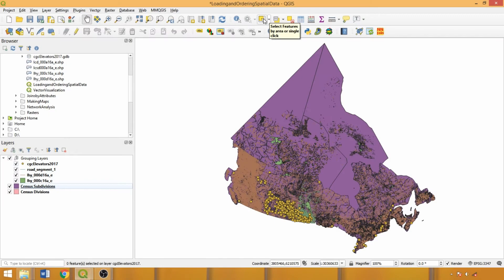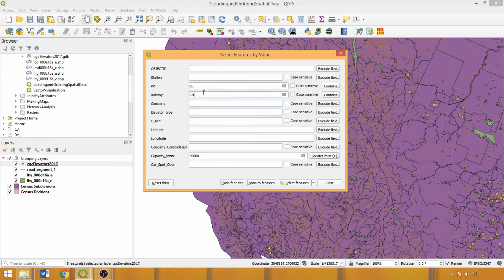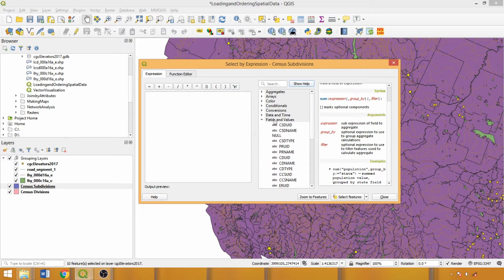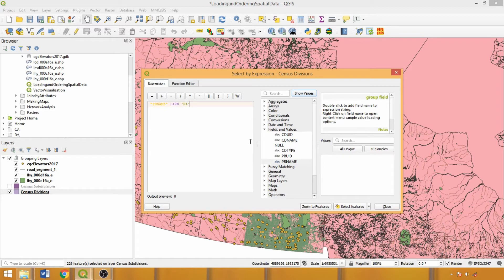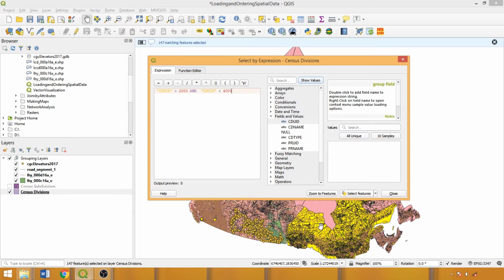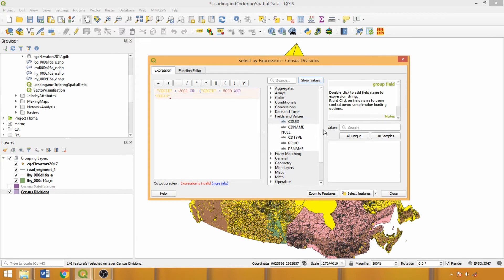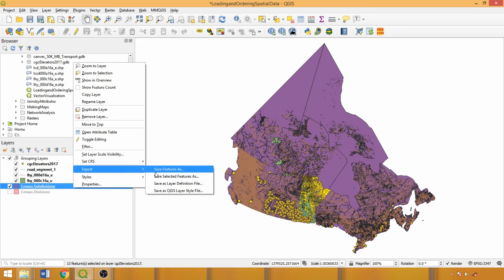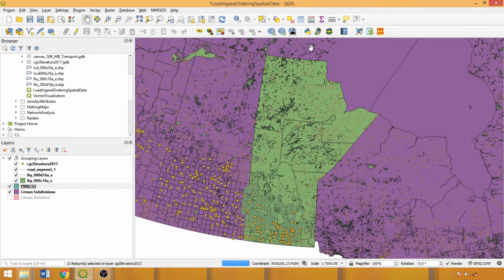Demo 7 - Selecting Features by Attributes in QGIS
This QGIS tutorial covers attribute-based selection tools, which are used to query, select and subset features in a vector layer by specific criteria, conditions or values of interest within fields of the attribute table. Follow along as we work through different examples using the Select by Value and Select by Expression tools. Learn to isolate features by multiple criteria of interest, use additional selection methods (e.g. add, remove, and select features from a selection) and apply the SQL-like syntax for constructing expressions. This syntax is used in various QGIS tools. We’ll cover foundational rules, and then demonstrate creating expressions and applying associated operators to isolate text and numeric feature attributes. Learn to use wildcard characters and multiple fields in selecting features, as well as procedures for subsetting and exporting selected features to a new layer. You can then extend these skills in selecting and subsetting features by attributes in vector layers relevant to your own areas of work and expertise. We’ll continue building upon these skills in subsequent tutorials, including the next tutorial where we’ll use the Field Calculator and expression syntax to add new fields and edit feature attributes storing spatial measures, numbers and text characters.